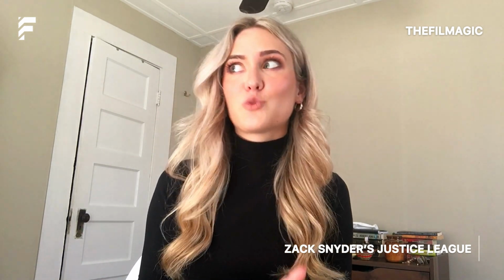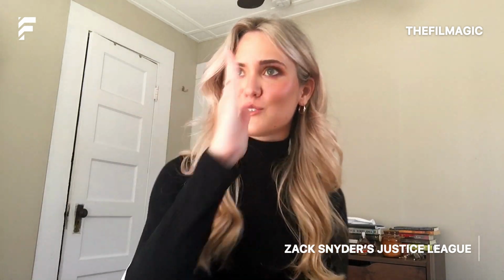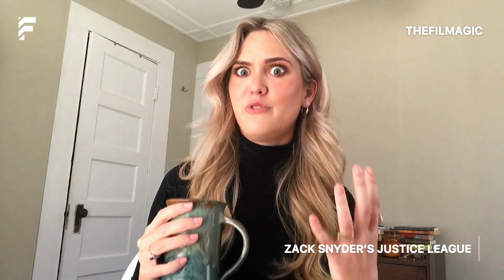Zack Snyder’s Justice League Movie Review